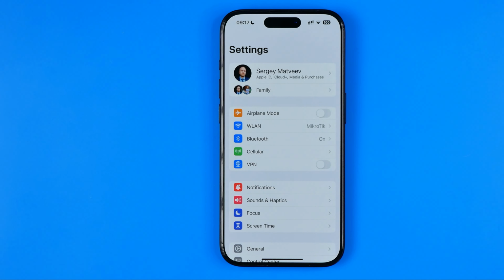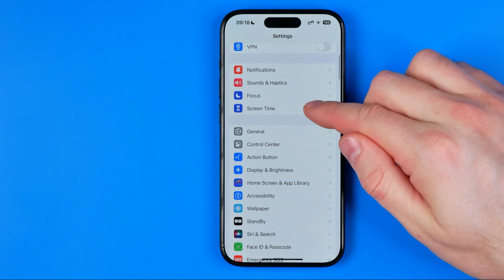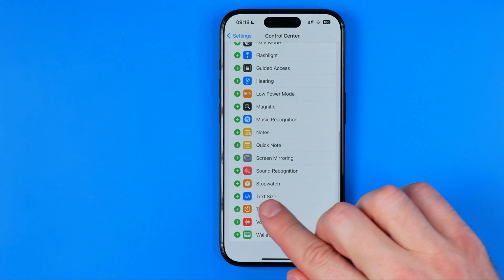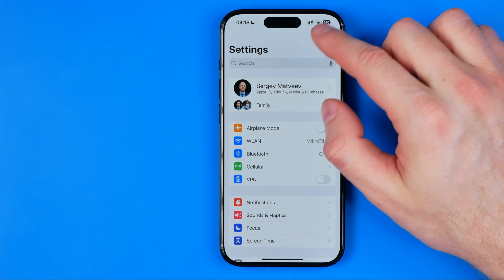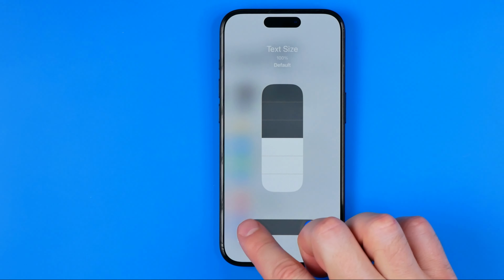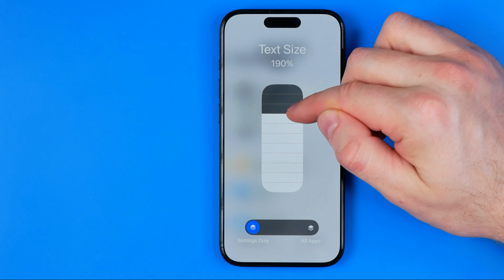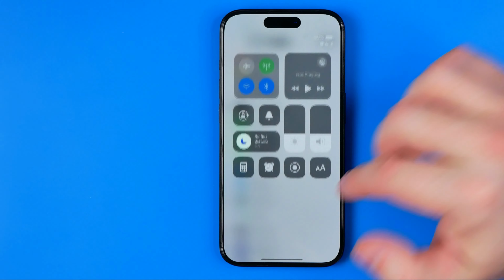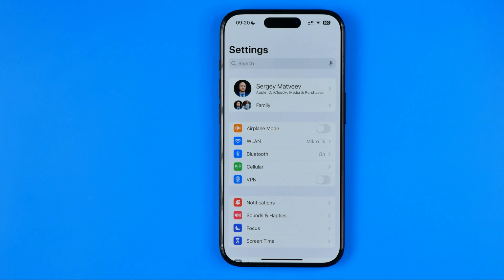How to Increase Font Size on iPhone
If you are looking for a video about how to increase font size on iphone, here it is! In this video I will show you how to change font size on iphone. Be sure to watch the video to the very end. You will learn how to change iphone text size. That's easy and simple to do from your phone.